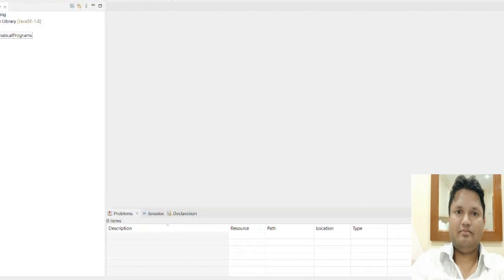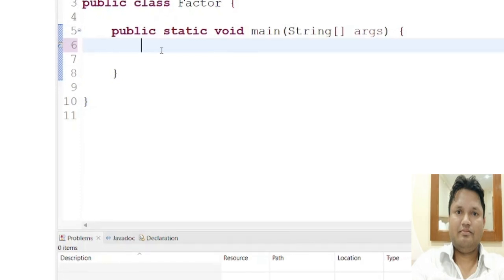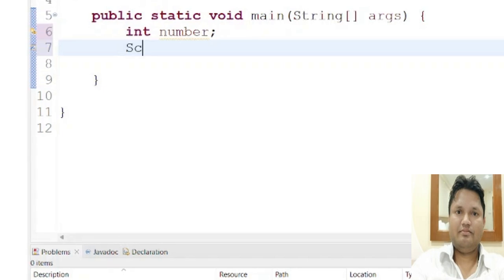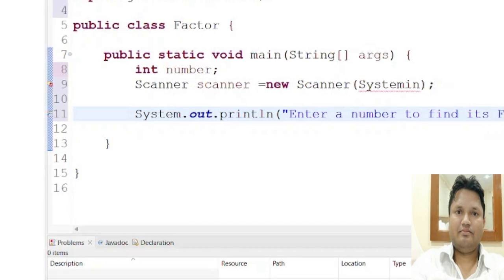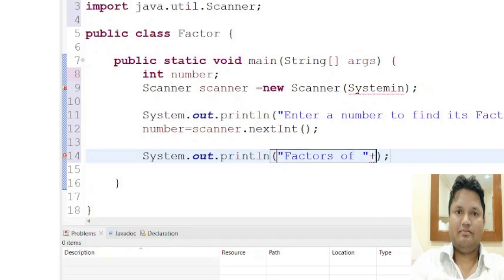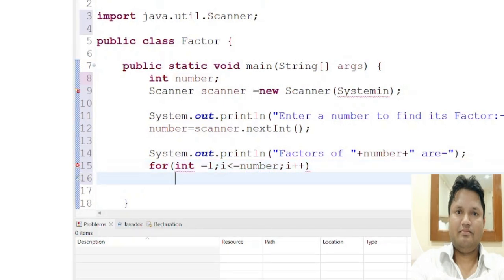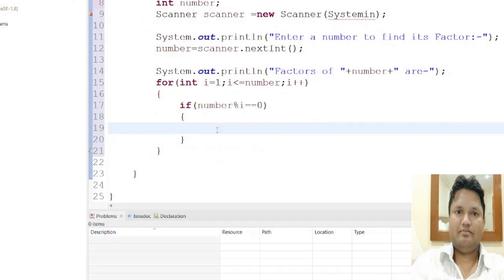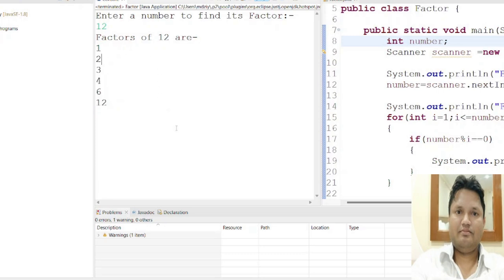How to Find Factors of a Number using Java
Factors of a Number In Java
This video describes how to find and prints factors of a number in Java

Java 24 Language & API Changes - Inside Java Newscast #81

Java Programming Full Tutorial in One Video (2024) | Java full course

Factors of a number are integers that divides that number completely that means when an integer divides that number remainder are always zero.

Eg. Factors of 12 are 1, 2, 3, 4, 6 and 12. when divides 12 by given factors, remainder is always 0.